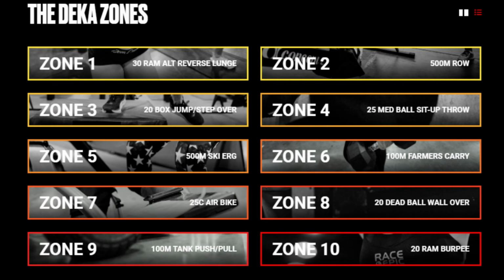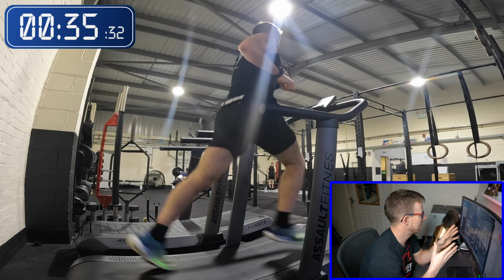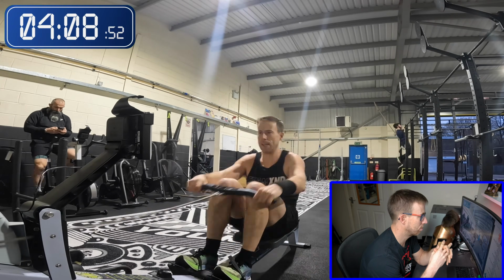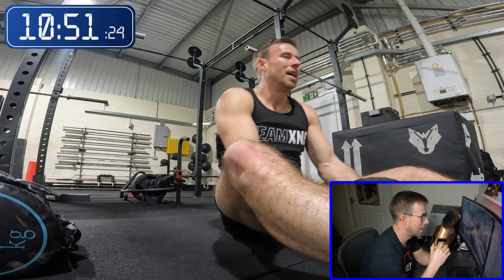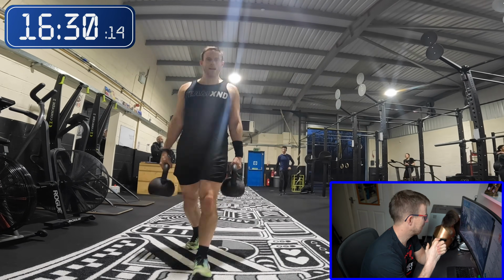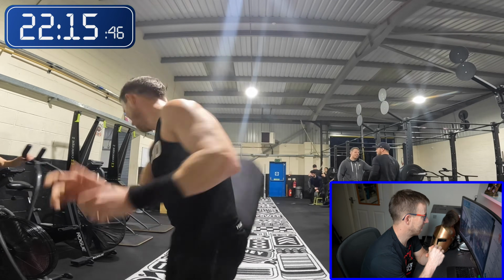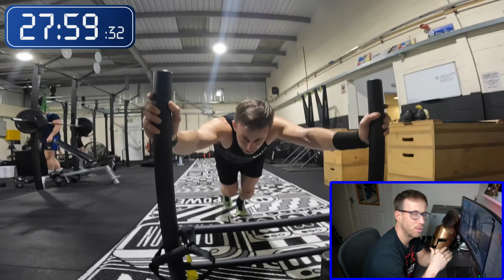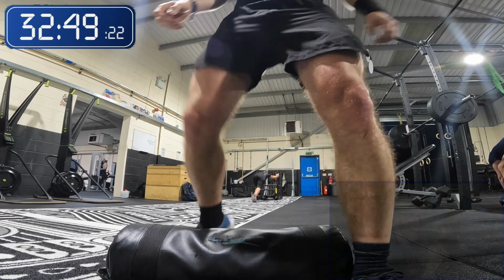Spartan DEKA Mile Simulation | What is it? | Should you do it? | When? | Build Confidence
Spartan Deka is a 10 station functional exercise competition. Its considered a form of hybrid fitness and as such attracts the fittest of all types of people. I have my first ever Spartan Deka coming up and this is my attempt to run a simulation in my own gym. I narrate my effort and highlight the challenges of doing a sim like this while actually doing it.